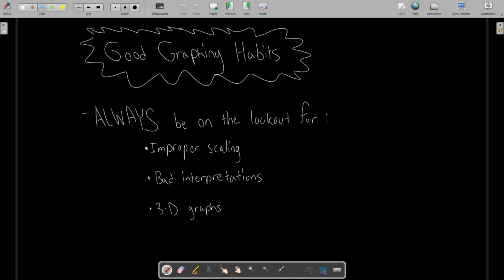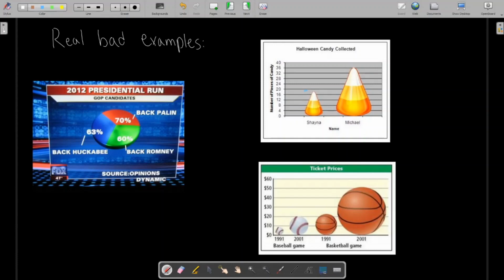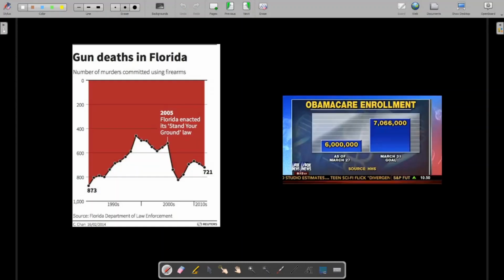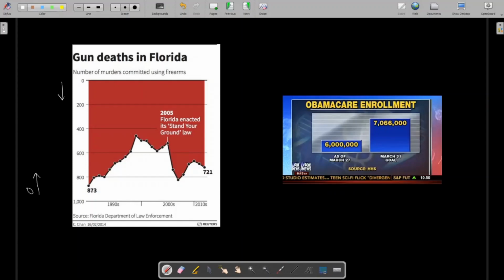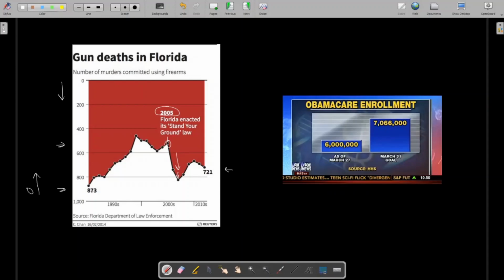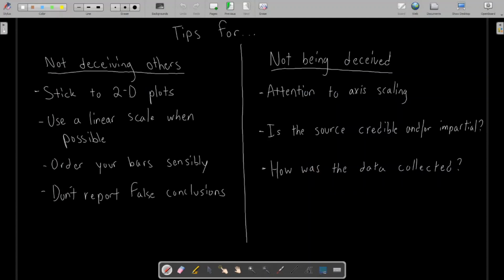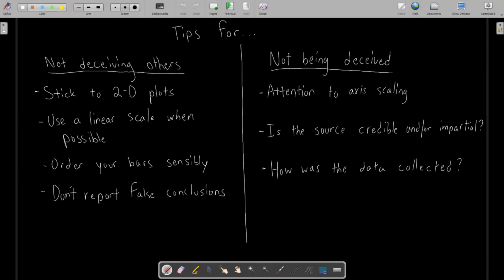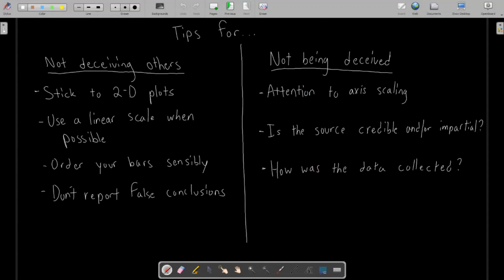How to Avoid Misleading Graphs | Statistics Review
A look at some examples of *really* bad graphs and best practices for how to avoid being misled by bad graphs, as well as how to avoid making these yourself!

AP and Intro Statistics Review